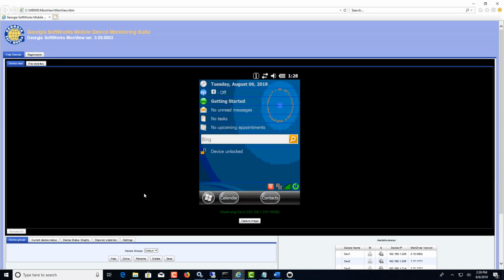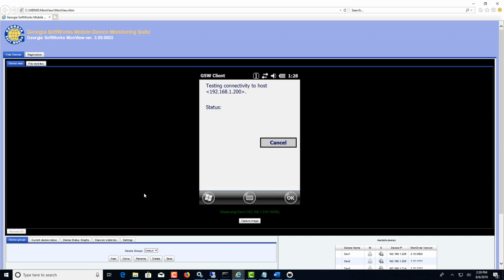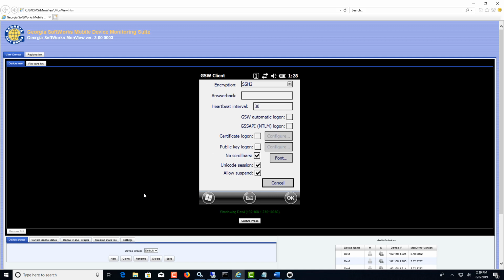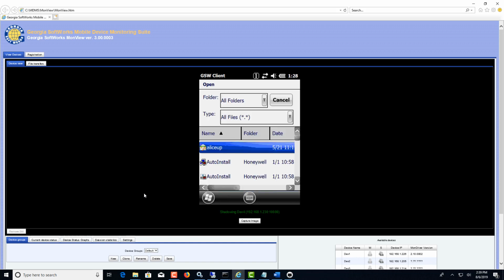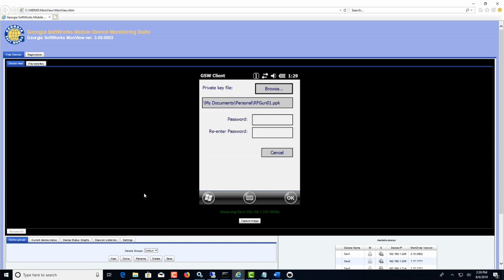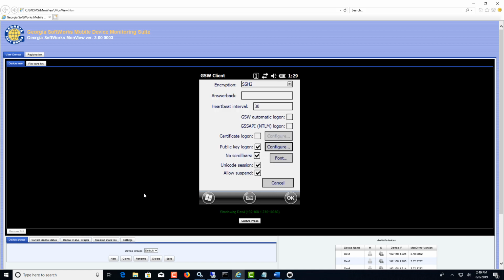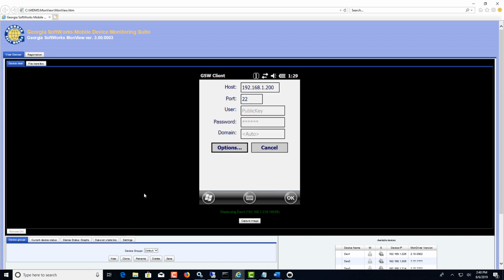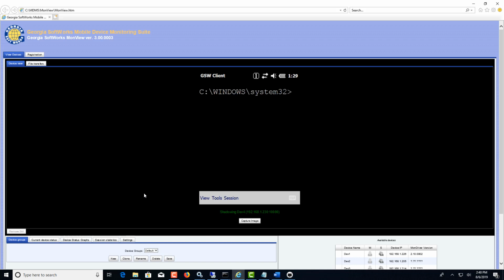How are Public/Private Keys Created and How are they Used?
Public key authentication is far more secure than passwords and provides exceptional usability benefits. The cryptographic strength of the recommended and trustworthy algorithms are superior to even the longest passwords. The user does not have to remember a password and Public Key Authentication provides automatic logon capabilities. The benefits are substantial.

When using this type of authentication, the entity (SSH client software) being authenticated has a public key and a private key. The private key is kept on the client, while the public key is stored on the server.